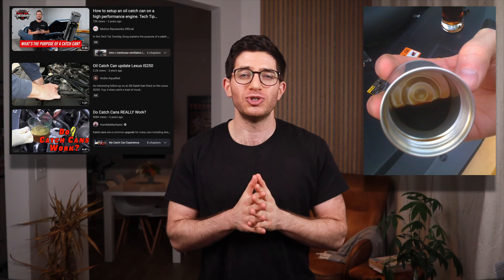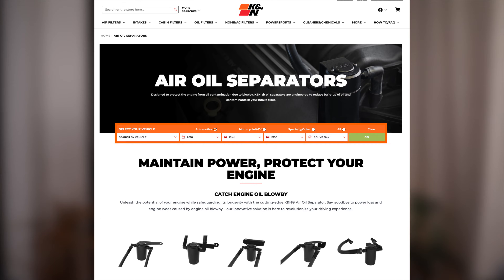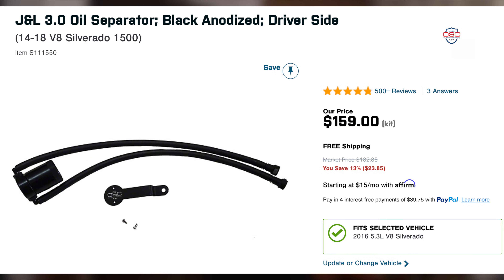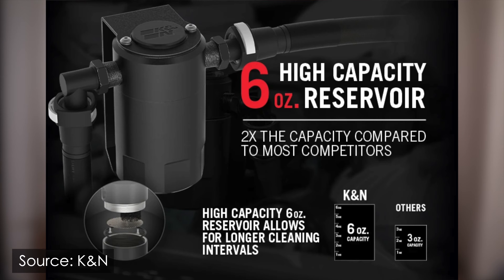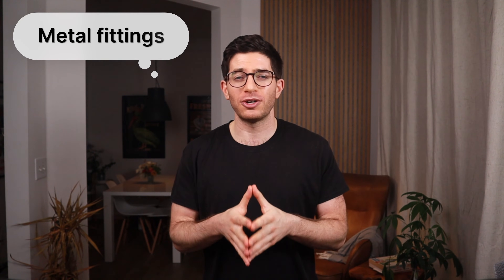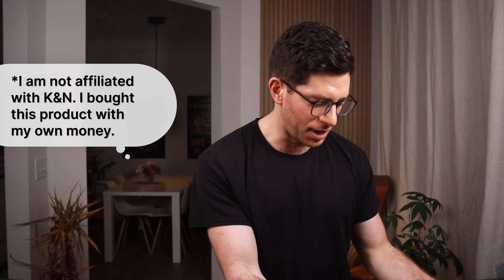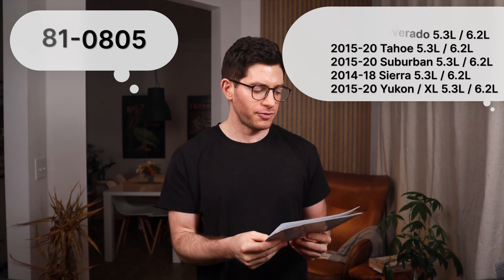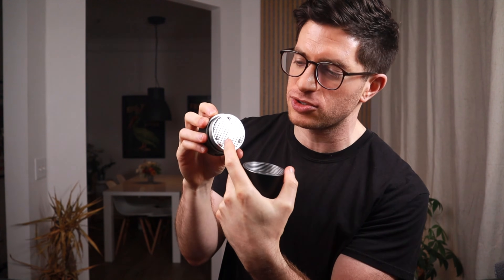NEW K&N Oil Catch Can (Air Oil Separator) Overview/Unboxing (for Silverado, Tahoe, Sierra, Yukon)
So K&N now offers a line of oil catch cans. In this brief video I'll provide an overview of the product and unboxing.

// TIMESTAMPS:

00:00 - Intro
00:07 - Why I bought an oil catch can
00:35 - Product Overview
02:11 - Unboxing
04:15 - Outro

// SUMMARY:

I'm not going to go over the merits of oil catch cans in this video and I'm not going to talk about whether or not you should buy one. I'm going to guess that if you've landed on this video, you've probably decided that you want one. My simple conclusion was that it's not going to hurt anything, and there are plenty of videos out there with guys clearly showing these things do indeed capture oil, so that was good enough for me. I'm right at 100,000 miles on my 2016 Silverado so I figured I'd do what I can to prolong the life of this engine.

I'm pretty sure K&N just launched this product line recently. I know for this specific application of Silverado, Sierra, Yukon, Tahoe, and Suburban with the 5.3 liter or the 6.2 liter engines, this product just launched a few weeks ago around the last week of November 2023. They also have one for the Ford F150 that launched a few months prior to this one I think.

I had just decided a few weeks ago that I wanted an oil catch can and happened to land on this product while shopping online. Previously, I know the J&L was the popular and obvious choice for a high-quality product for this application. The J&L comes in at about $160. I picked up this K&N on Amazon for $135, so $25 less, and it's 6 ounces, whereas the J&L is half that at 3 ounces. Every oil catch can I've seen is around 3 to 4 ounces, and this is the only one I've seen with a 6 ounce capacity, which obviously means you won't need to empty it as often. Like the J&L, you get metal fittings, high quality hoses, and OEM style quick connectors.

So the K&N seems to be the same quality if not superior to the J&L. I've trusted K&N in the past with their air filters and cold air intakes so I'm glad they offer this product now too. Other cheaper inferior catch cans out there use plastic or nylon fittings which will likely fail over time, I would suspect. This one has anodized metal fittings, so that was a major factor for me. This K&N is also a true air oil separator in that it has an internal baffle that separates oil vapor from the air before allowing it to recirculate.

So unboxing, it's going to come in a box like this, it says K&N premium air oil separator. Inside the box you've got your 2 hoses, first, again with the OEM style quick connectors on the end. These hoses feel nice and thick. You've got instructions with photos included, so that should make installation pretty easy. It's got the list of applications here as well. The model number for this specific one is 81-0805. You've got your 2 black anodized metal fittings. You've got some teflon tape for the threads on those fittings. A little bag of hardware for the mounting bracket. Mounting bracket itself. This is going to hold the can here and these 2 screws are going to go in the cowling at the back of the engine bay. And lastly obviously the can itself. This thing just feels nice and heavy and well built. You've got the K&N logo on the top. And if you look in one side of the threads here you can actually see the filter itself. I don't know if the camera is going to catch that. Hopefully it does. But if you really wanted to see what's in there, you can actually take this thing apart. It's got 3 small Torx screws. So if you really wanted to see what's going on in there you could take it apart. I'm not going to do that. But this is what it looks like separated. Again, 6 ounce capacity here. I'd like to think I could go maybe as long as emptying this thing every oil change, hopefully not sooner than that, but we'll see. Even the threads themselves on this thing just feel very smooth. You've got an o-ring there to make sure it's fully sealed. This thing just feels nice, heavy, well built, feels good, feels like a high quality product. I'll do another separate video of the installation of this thing and then another one with an update after about 1,000 miles where I empty it and see what it captured.

Applications for 81-0805 include:
Chevrolet / Cadillac / GMC
2015-19 Escalade 6.2L
2014-18 Silverado 5.3L / 6.2L
2015-20 Tahoe 5.3L / 6.2L
2015-20 Suburban 5.3L / 6.2L
2014-18 Sierra 5.3L / 6.2L
2015-20 Yukon / Yukon XL 5.3L / 6.2L